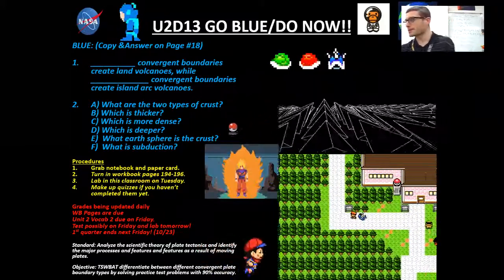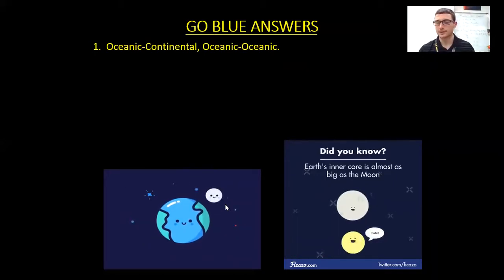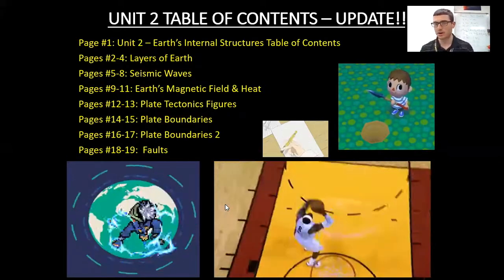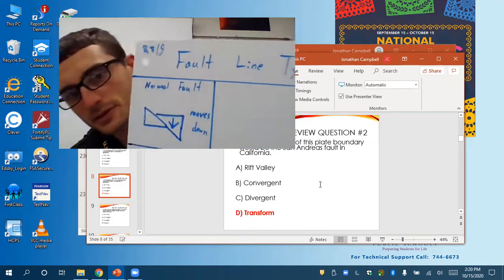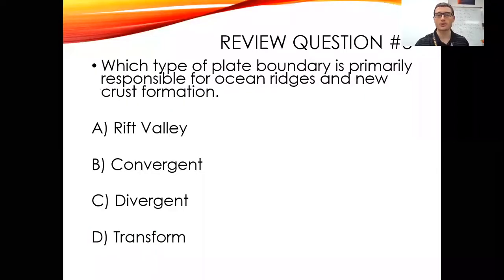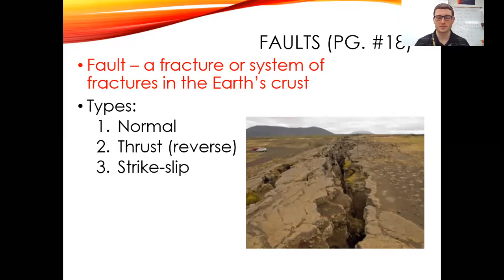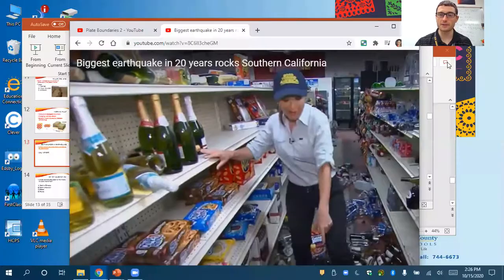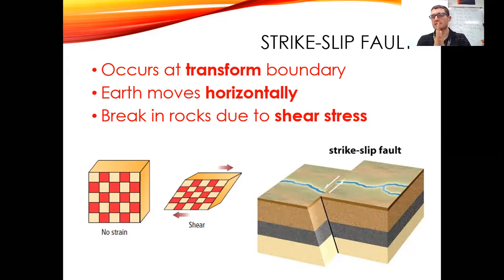Fault Types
Important
-Complete Unit 2 Quiz 1 (10/9/20)
-Complete Unit 2 Vocab 2 (10/16/20)

Topics
-Plate Boundaries